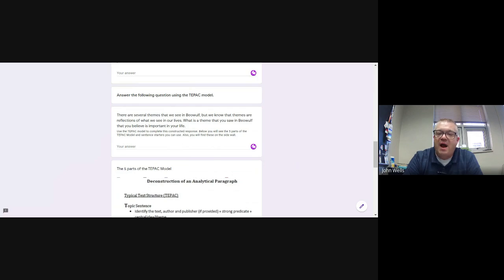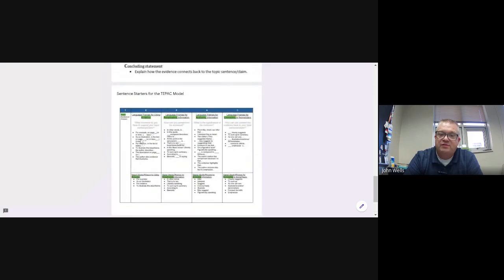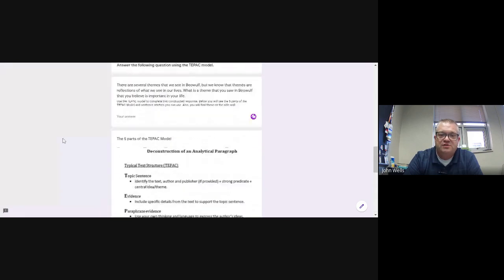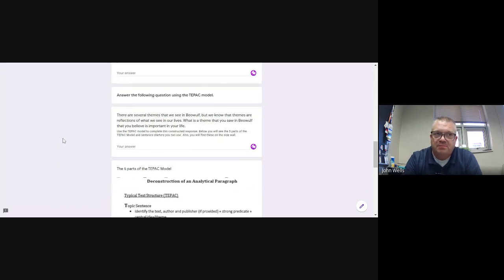9/9/21 English 12 Class Notes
This video walks you through the assignment for today.